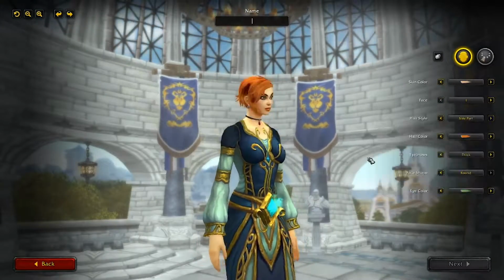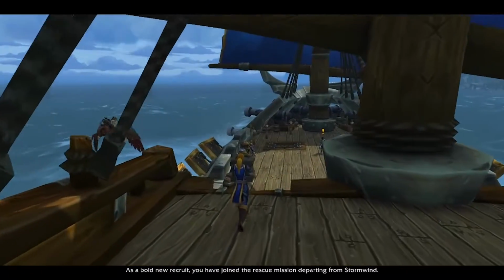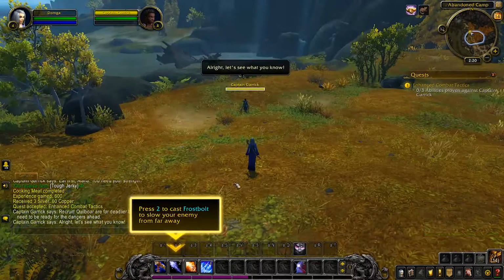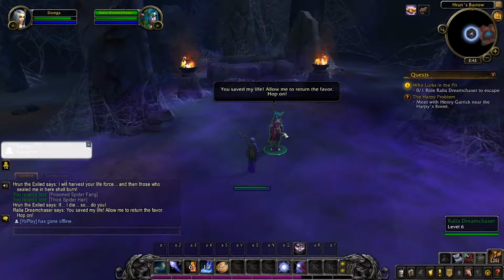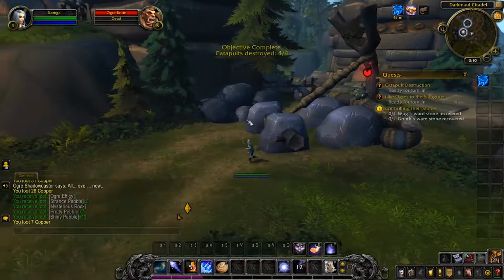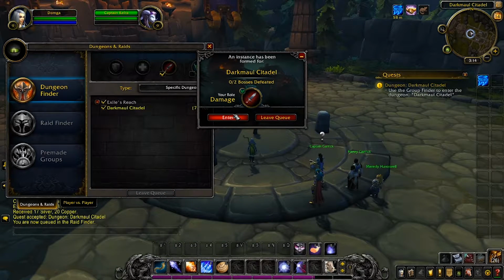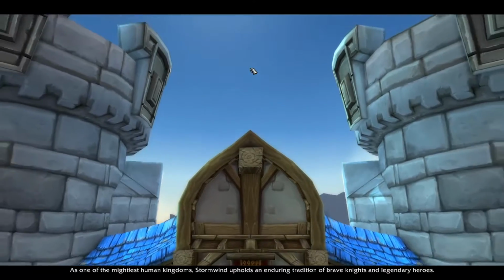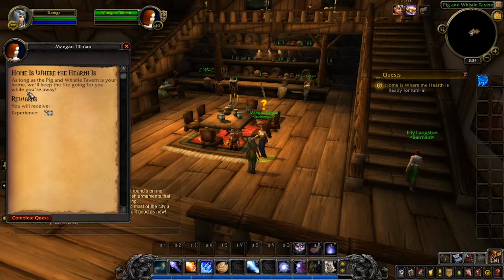WoW Shadowlands New Player Experience - Exile's Reach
With the Shadowlands Prepatch the World of Warcraft new Player Experience was introduced. You will start out on the new beginner zone Exile's Reach. WoW has been around for 15 years and Exile's Reach is the zone for new players to play through.